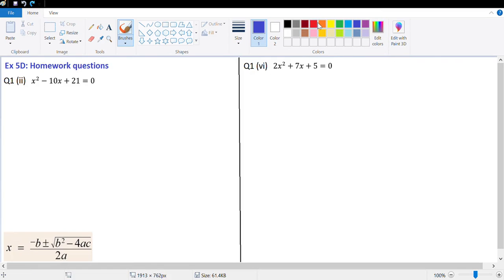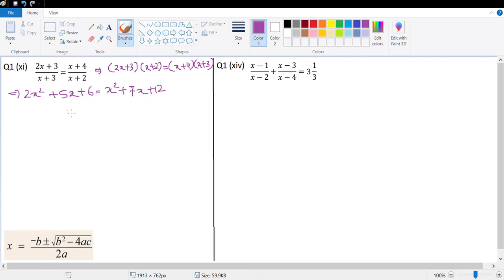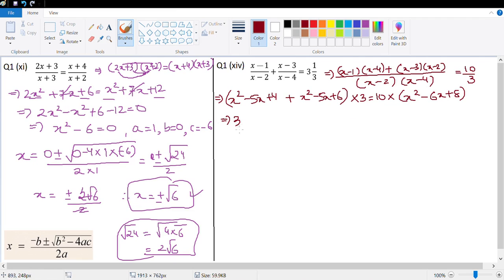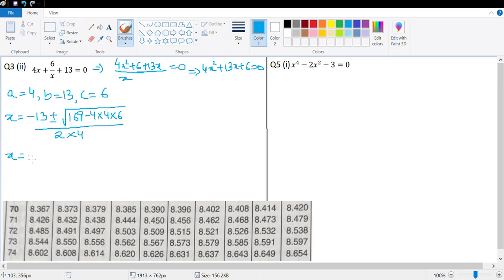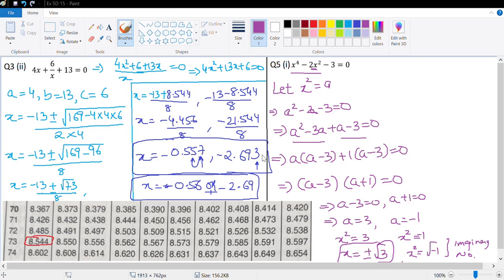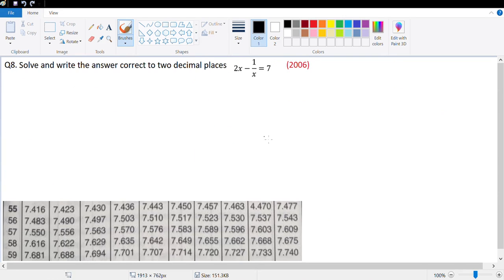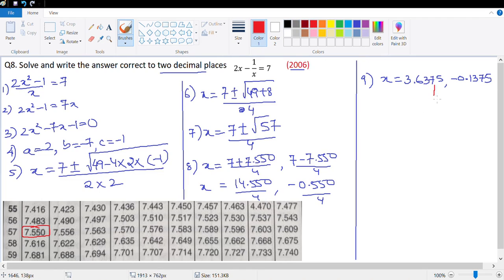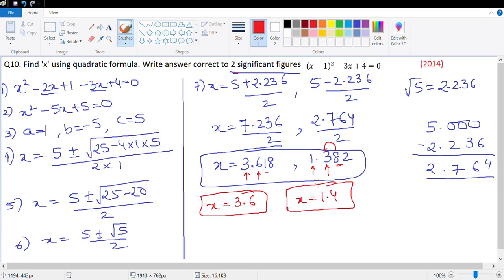Class 10 Quadratic Equations Ex 5D (Homework questions)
Quadratic Equations, Ex 5D
Q1 (ii), (vi), (xi), (xiv), Q3 (ii), Q5 (i), Q6 (ii), Q8, Q10